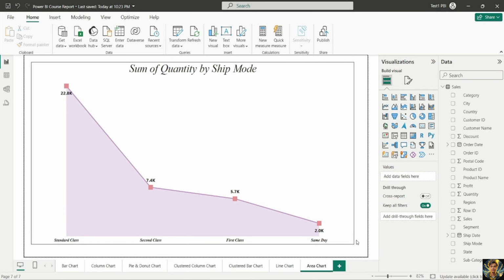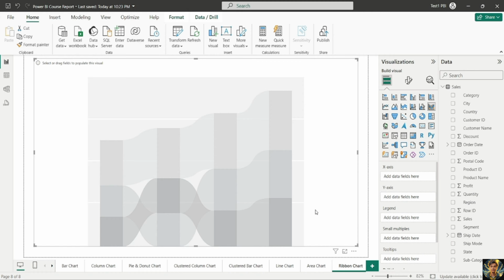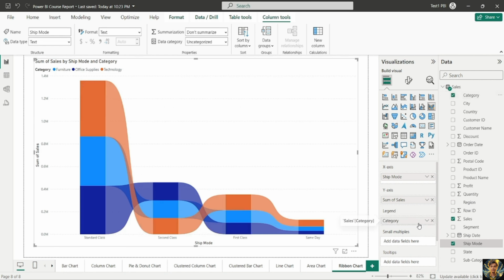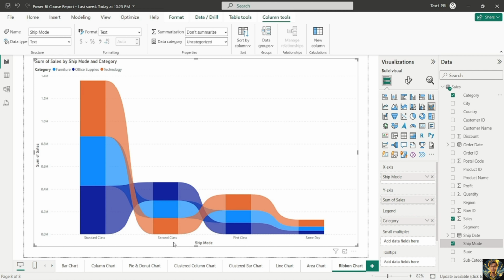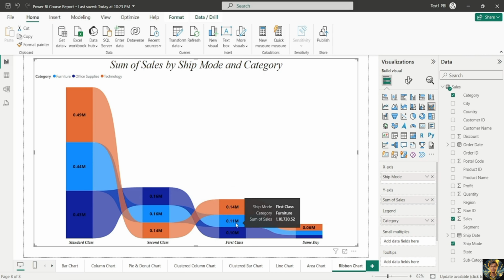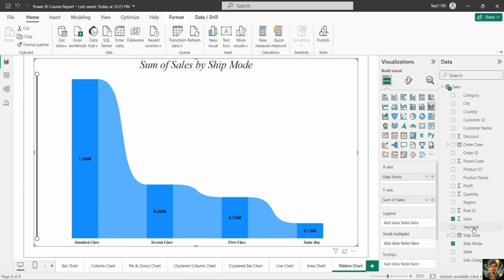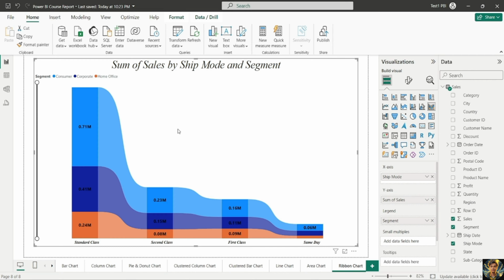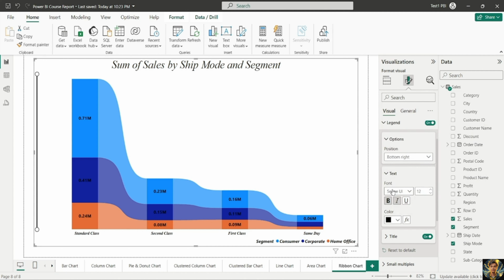How to Create a Ribbon Chart in Power BI | Step-by-Step Power BI Visualization Tutorial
Learn how to create and customize a Ribbon Chart in Power BI to compare rankings and trends over time. In this step-by-step tutorial, we’ll explore how Ribbon Charts help visualize dynamic data changes, making your Power BI dashboards more interactive and insightful. Perfect for beginners and data analysts looking to master Power BI visualizations!

📘 What you’ll learn:

What is a Ribbon Chart in Power BI

How to add and format Ribbon Charts

Best practices for data visualization and storytelling

Tips to make your reports look professional

📊 Watch till the end for pro tips to make your Ribbon Chart stand out!